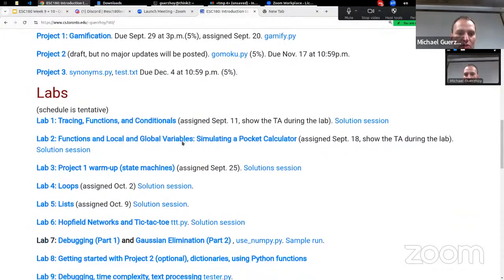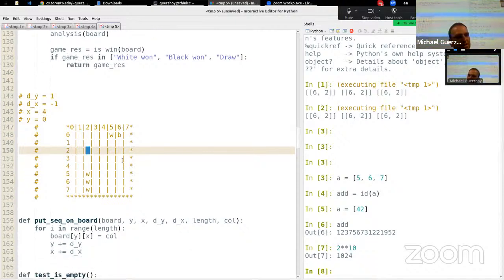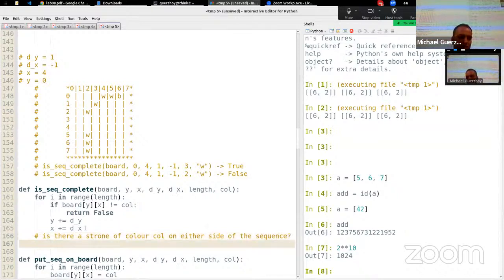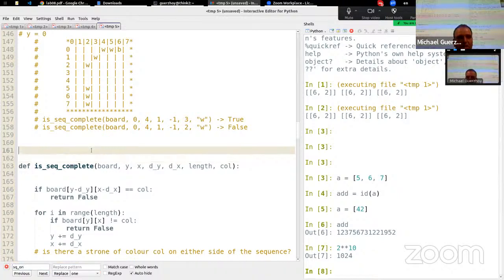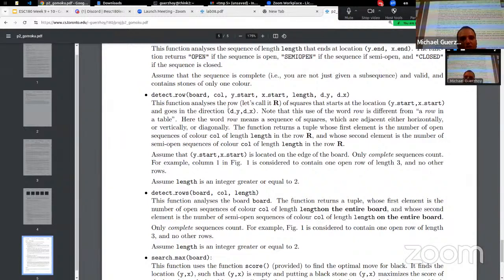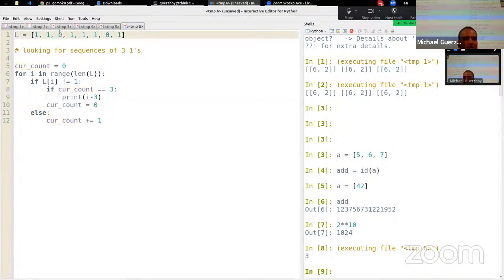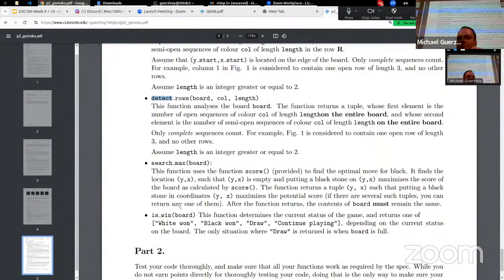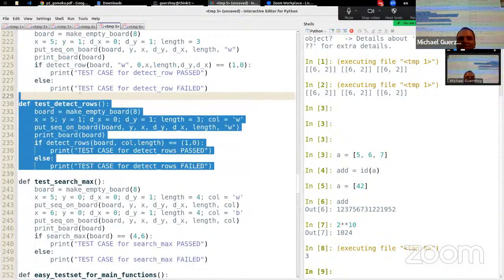ESC180 Project 2 getting started 2024